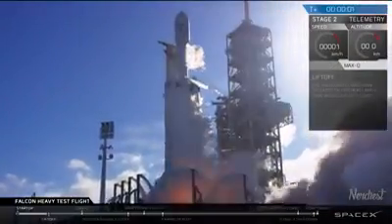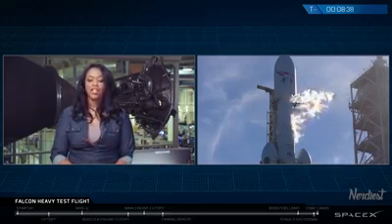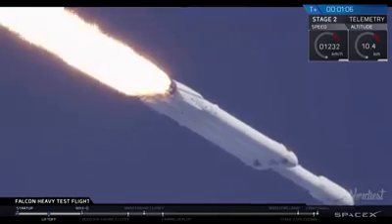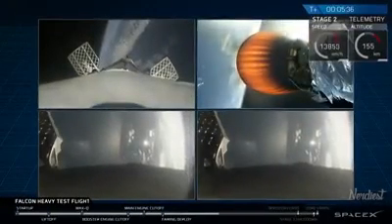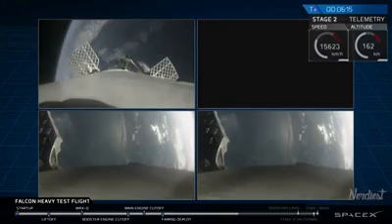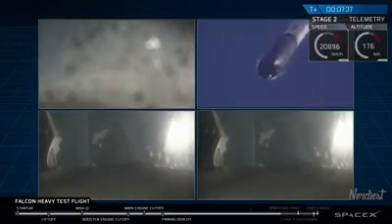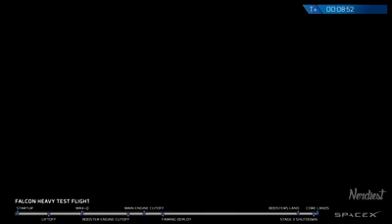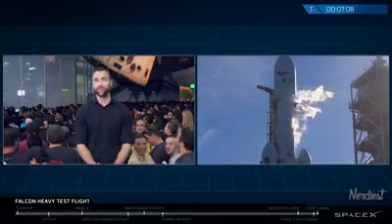Space X advance Technology